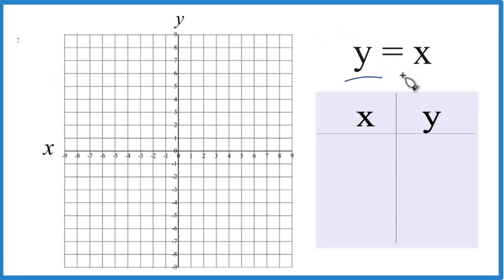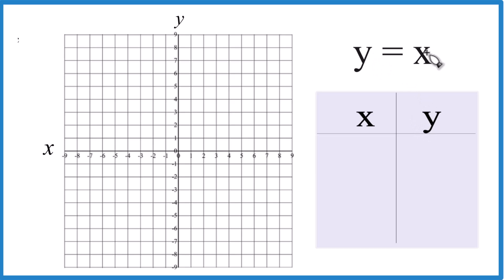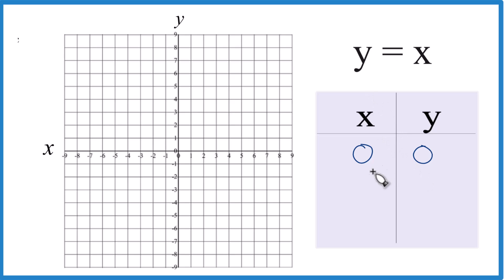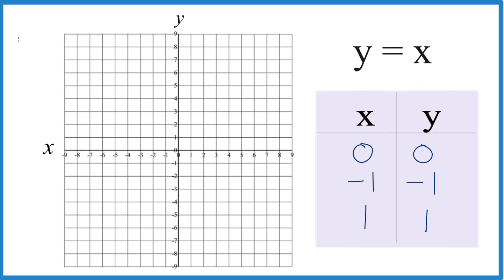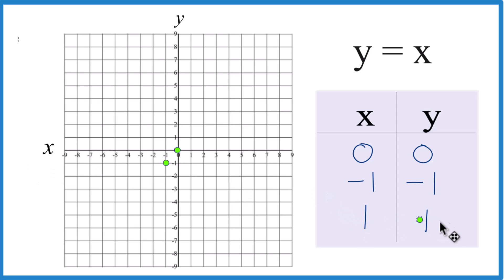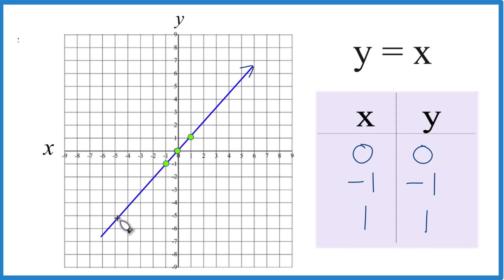How to Graph the Equation y = x (Using a Table of Values)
In this video, we'll draw the graph for y = x. You may also see this written as f(x) = x.

Note that whatever value you put in for x will result in a value for y, which when graphed will give you a point that will be on the line for the equation y = x.